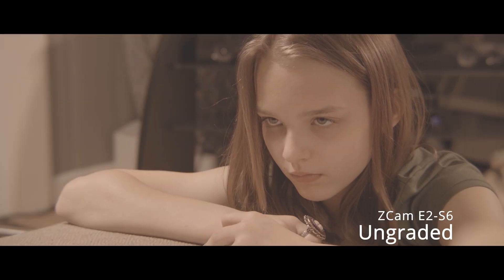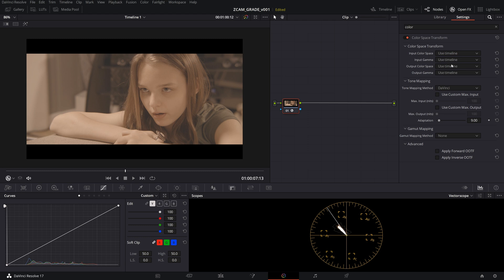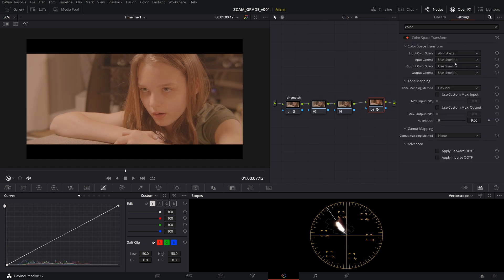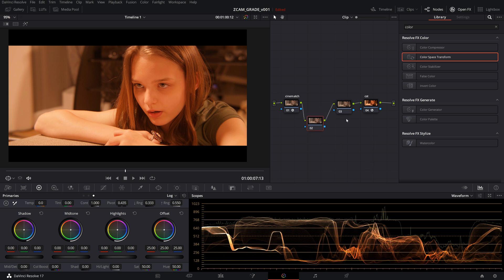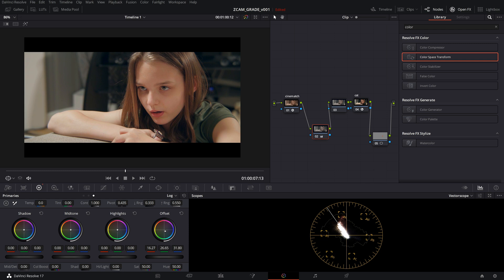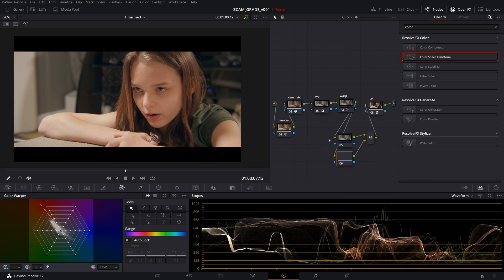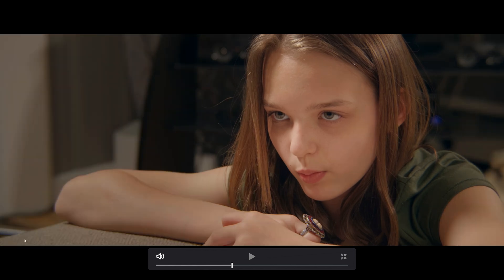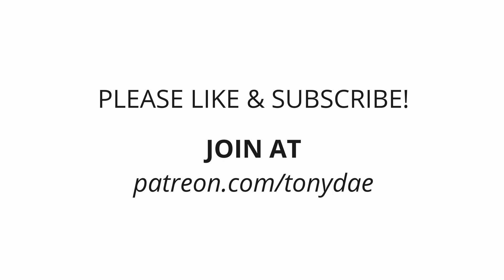ZLog + Cinematch | Davinci Resolve Grading Tutorial Using ZCam E2-S6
Zlog grading tutorial using Cinematch.

Big thank you to Dark Echo Productions for the sample clip!

I haven't paid for this software but this is an independent video showing a use case scenario of the software. Any opinions expressed are my own, nobody gets to see the video before I publish and there has been no attempt to gain editorial control.  There has been no payment for the content by outside persons or manufactures.